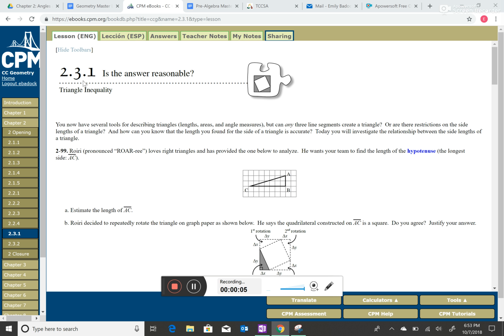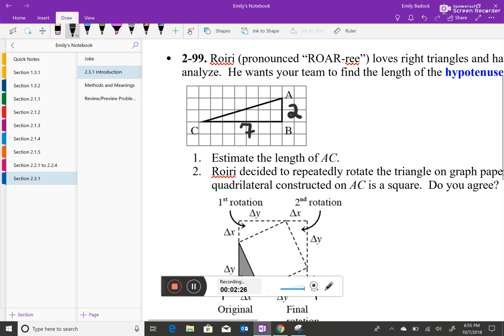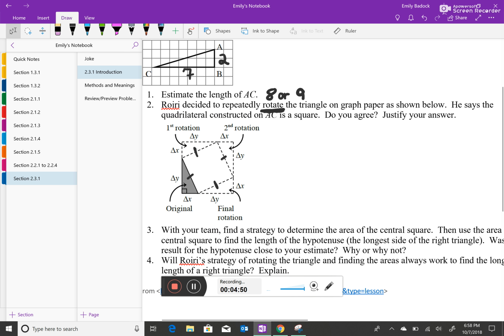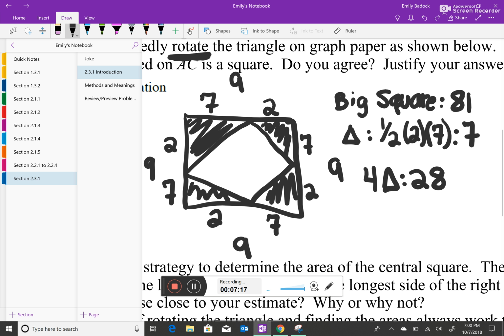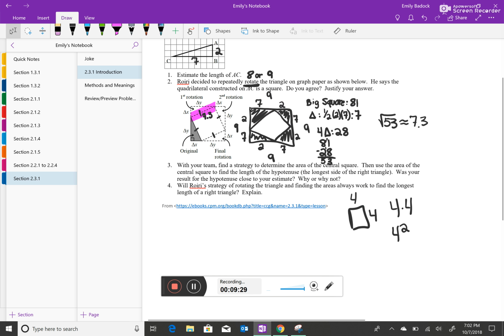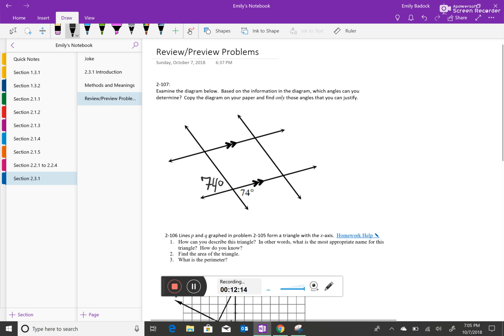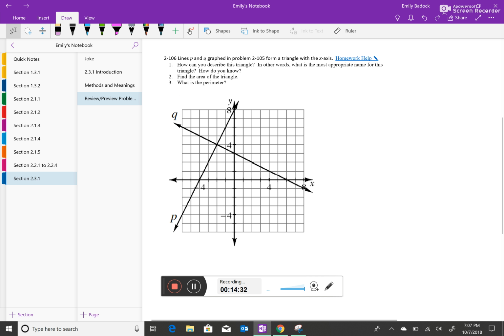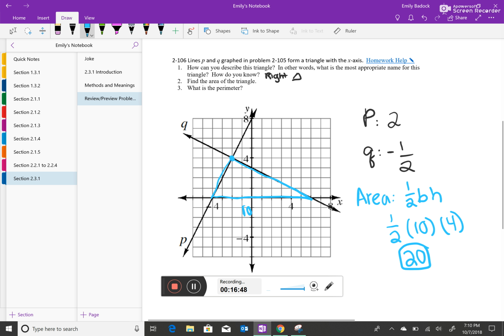Section 2 3 1